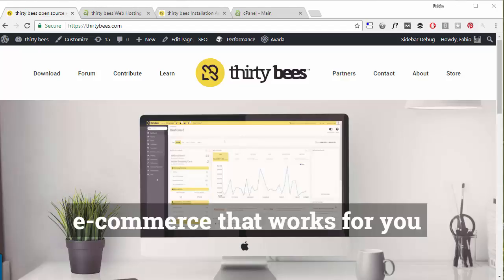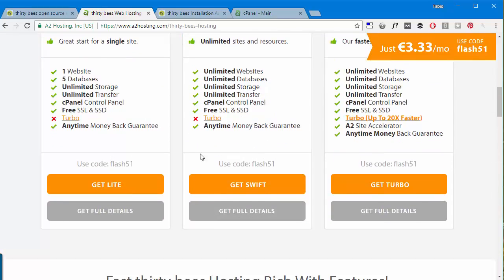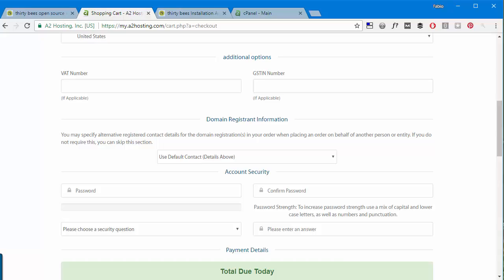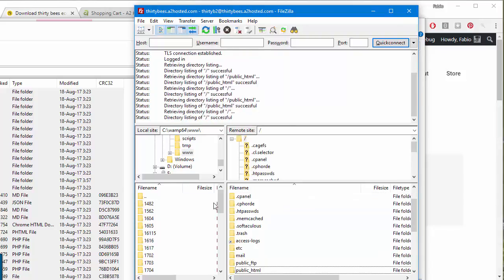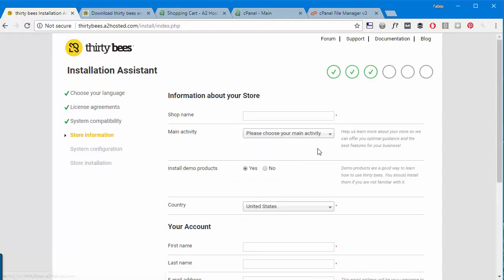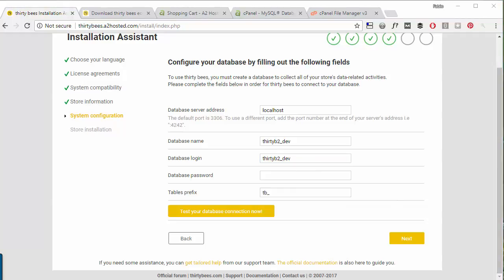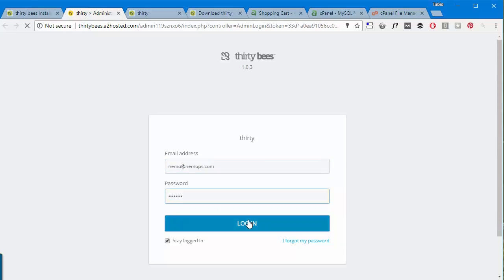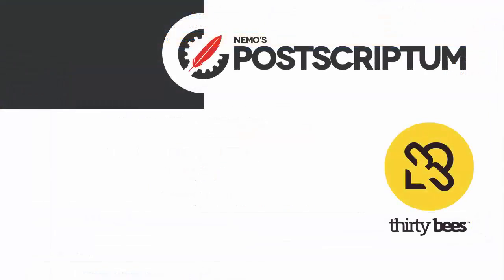Installing ThirtyBees: e-commerce that works for you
In this video we will see how to install the awesome e-commerce software ThirtyBees, both automatically and manually, on a live server.